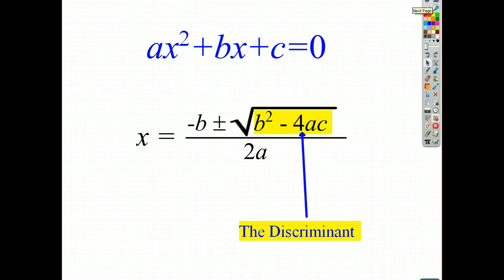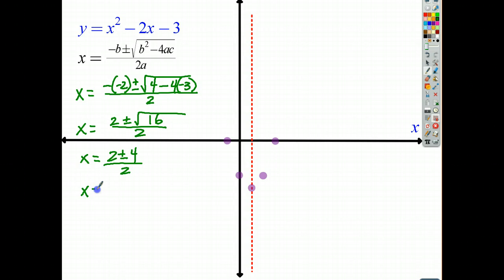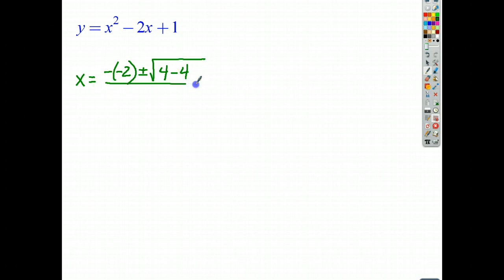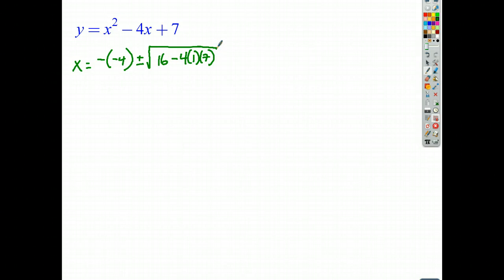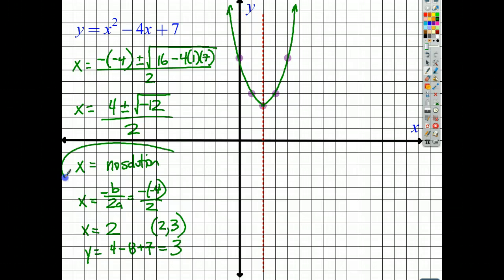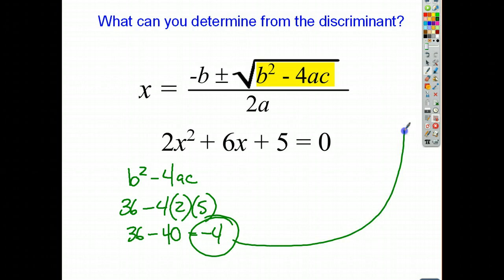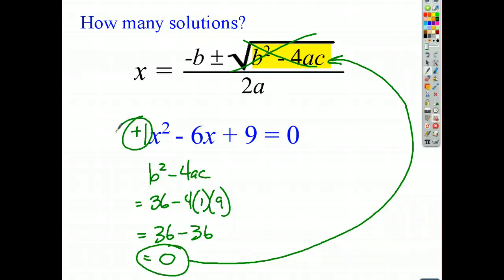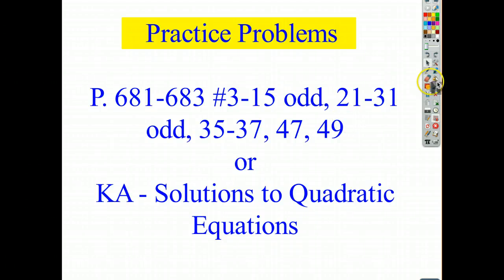ALG 10.7 - The Discriminant